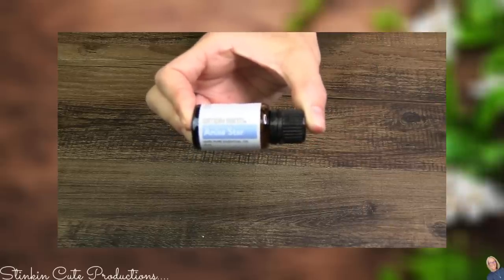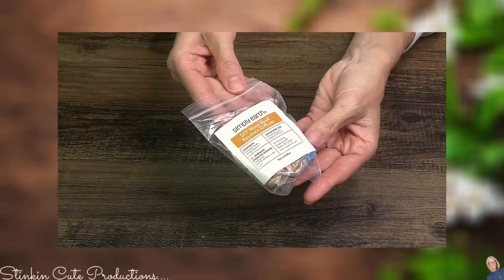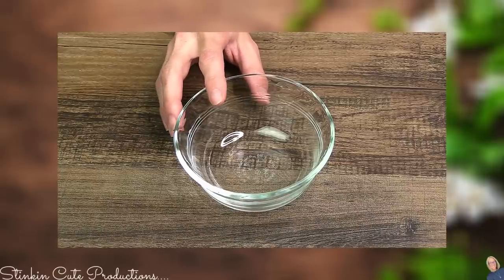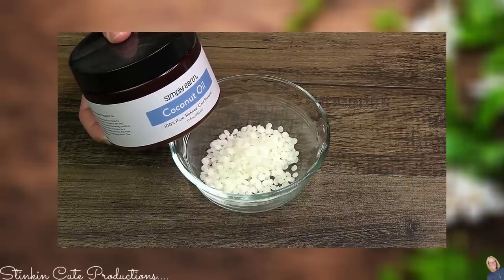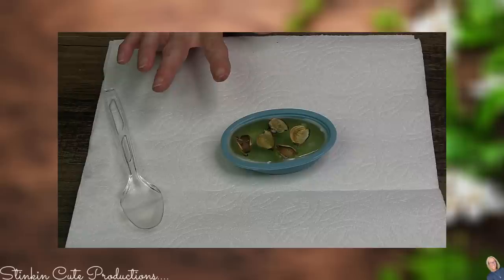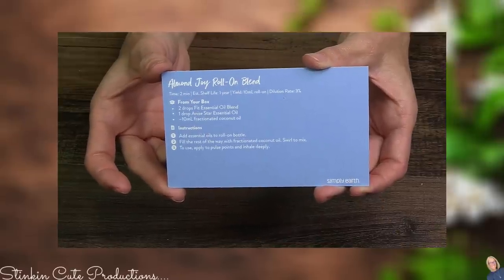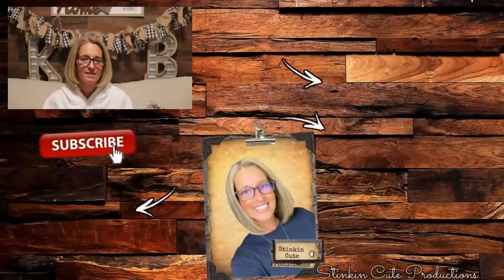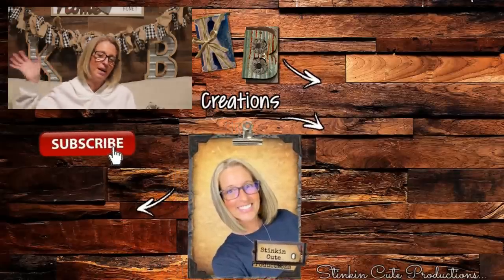6 DIY DIFFUSERS | EASY RECIPES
6 DIY DIFFUSERS | EASY RECIPES
Today I am bringing to you one of my FAVORITE subscription boxes, and that is Simply Earths Essential Oils Recipe Subscription Box! I receive this Essential Oils Subscription Box Monthly! I have had this box for about 5 years now, and I LOVE it!!! It has taught me how to incorporate Essential Oils into my EVERYDAY Life EASILY for a HEALTHIER way of LIFE! So come see how AWESOME this Essential Oils Subscription Box is and what all you get in it each and every month! GREAT for BEGINNERS to ESSENTIAL OILS1 How to use Essential Oils, Essential Oil Recipes for beginners! Stay POSITIVE, Everyone - Kelly:-)

KB Creations
5022 West Ave. N. Suite 102 #187

HP Envy